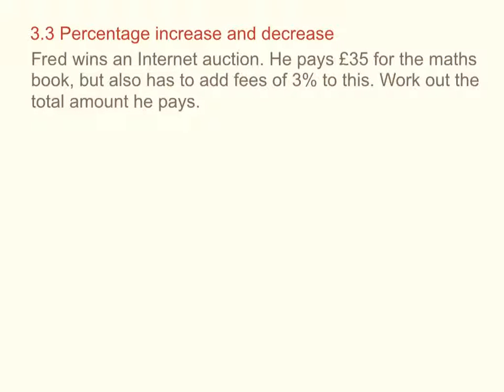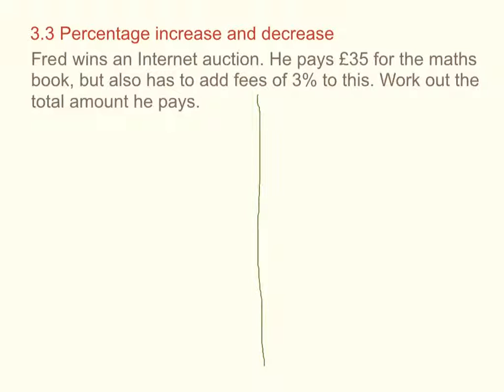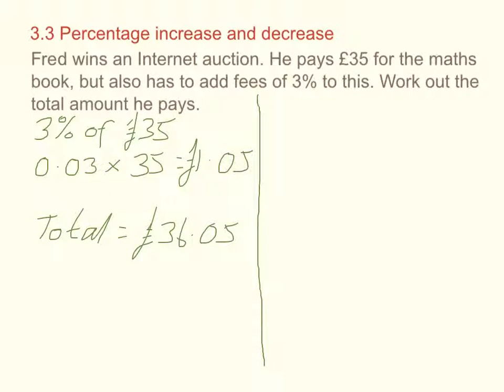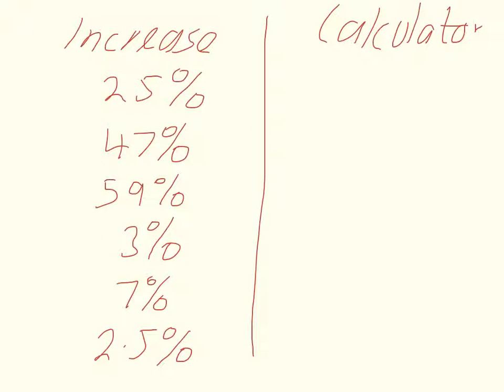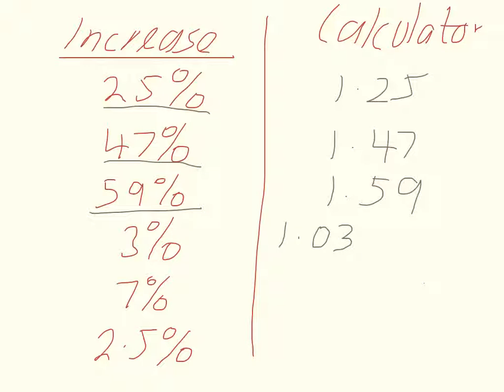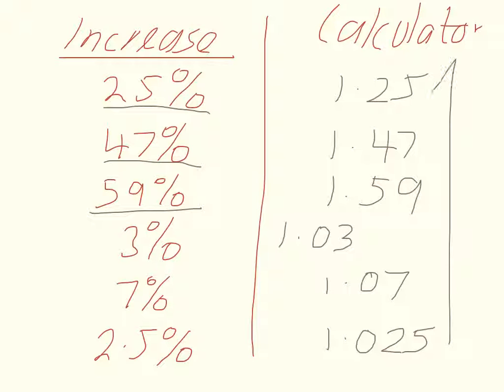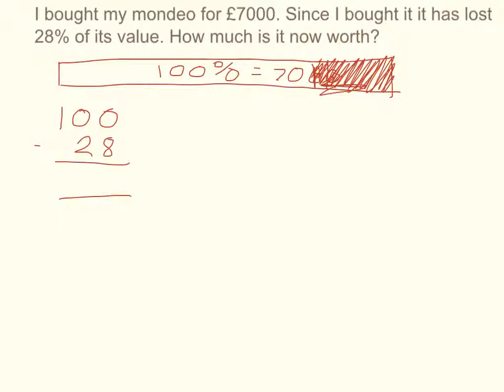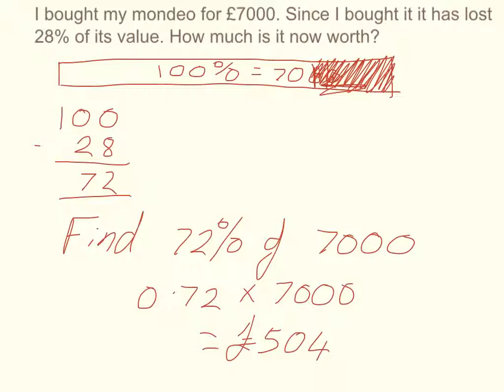3.3 Percentage change